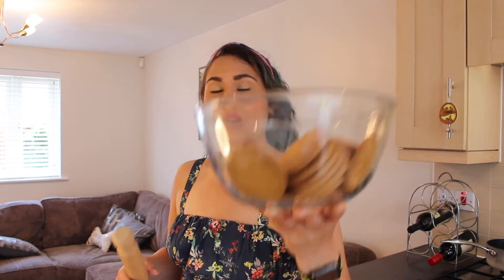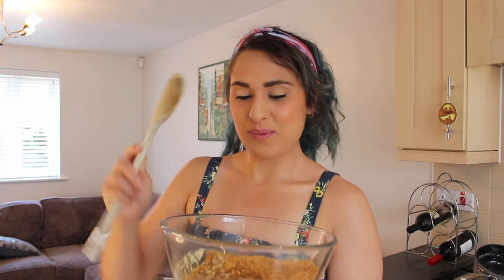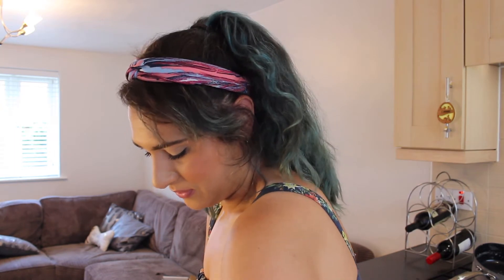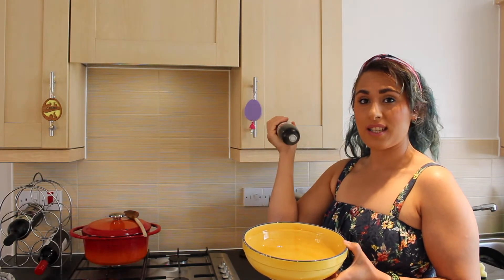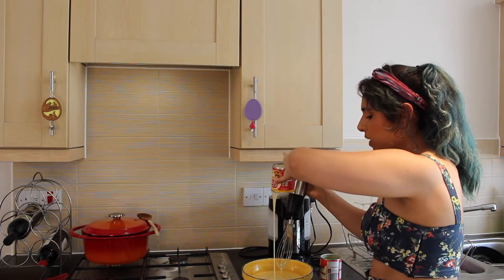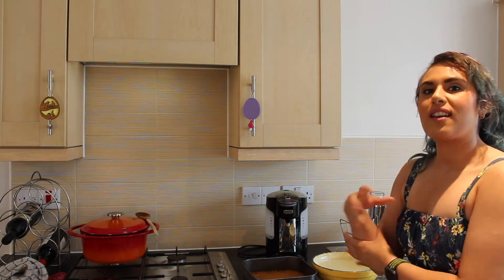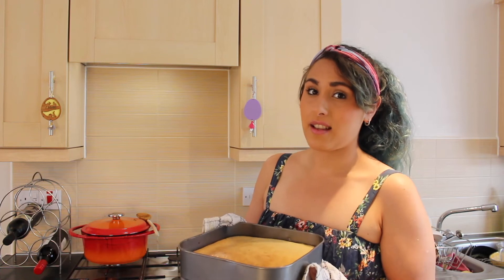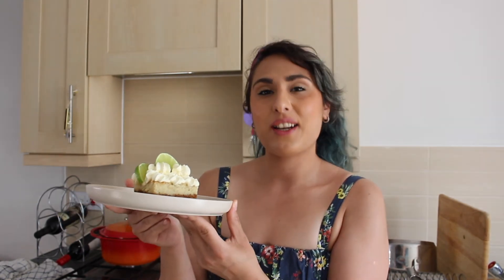Lia Tortilla Bakes Key Lime Pie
In this video I show you how to bake one of the most simplest of deserts;

This desert is so light, zesty and refreshing!

Ingredients:

Biscuit Base:
300g  - Digestive biscuit.
150g  - Melted unsalted butter.
Lime Filling:
6  - Egg yolks.
2  - Tins of Condensed milk.  (397g Per tin)
8  -Limes Zest and Juice.

To decorate for serving:
300ML -Double cream (Whipped)
1TBSP- Icing sugar
1- Lime (Sliced)

Any questions?